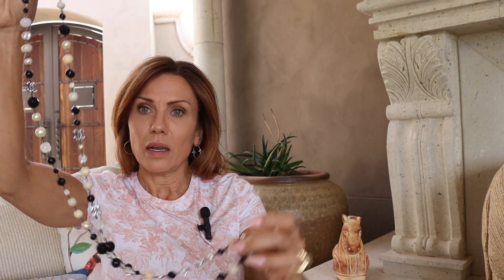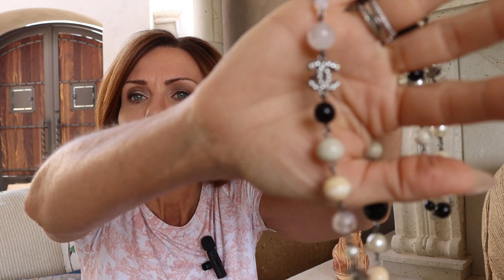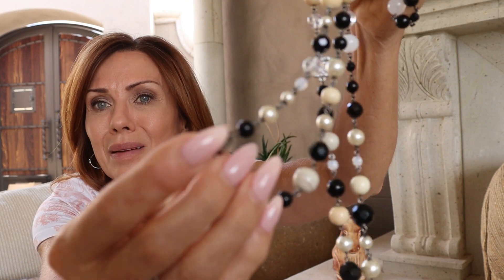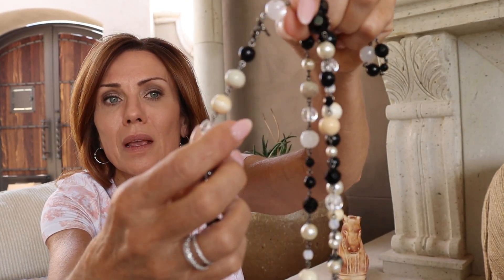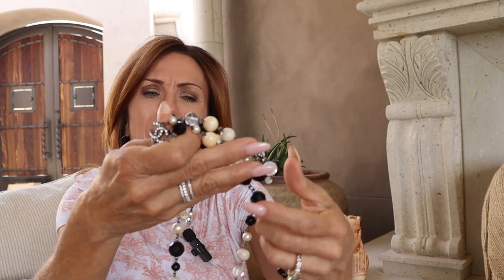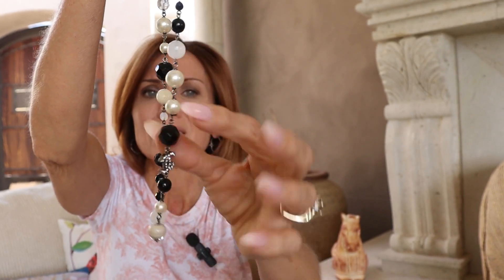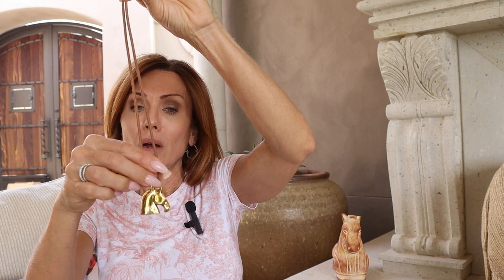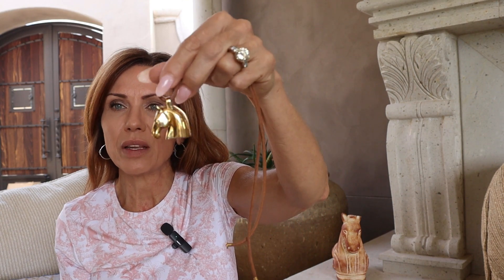Stop wasting your money! Why I am no longer purchasing luxury designer jewlery.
In this video I will be sharing with you things you need to consider before purchasing luxury designer jewelry. I will be covering Chanel and Hermes and their dupes. Some of the luxury designer jewelry is made of the same materials as the inspired or even replica pieces. Why spend hundreds or even thousands on the same thing? I share my thoughts to help you make more informed and educated decisions when purchasing handbags or other luxury items.  I am always looking to share my money saving tips when shopping whether it is high end luxury or mainstream fashion.  I hope you enjoy!